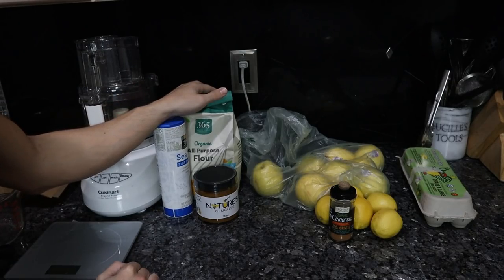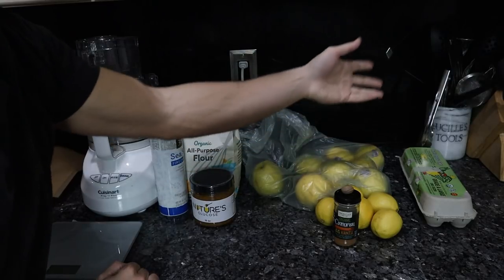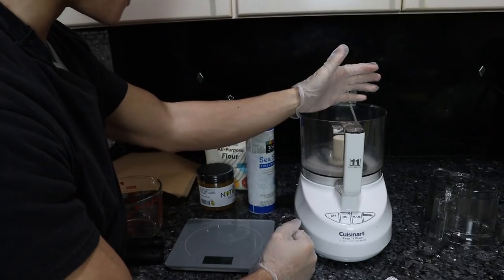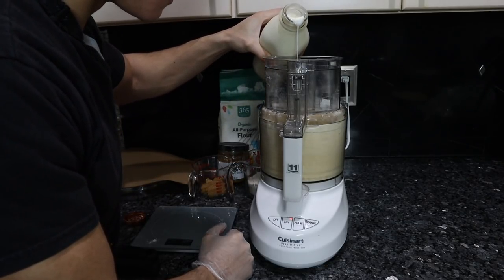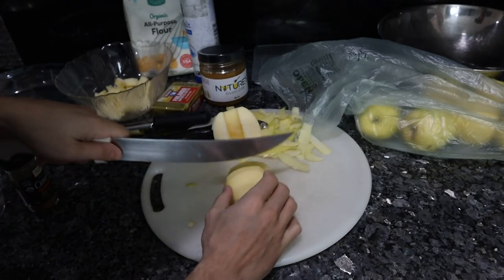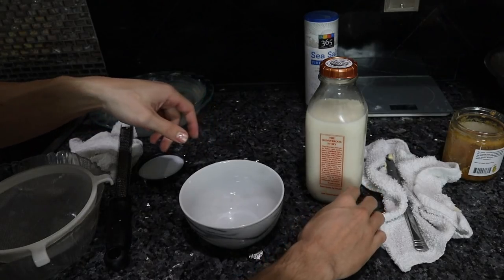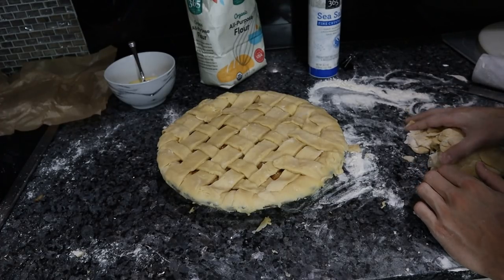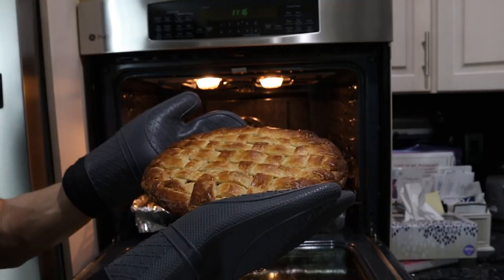Classic Apple Pie made Healthy!